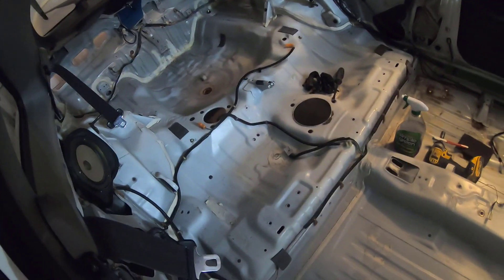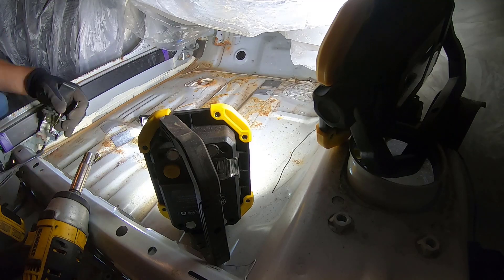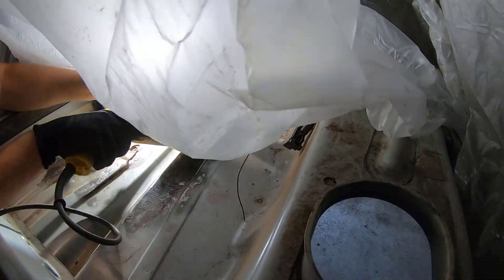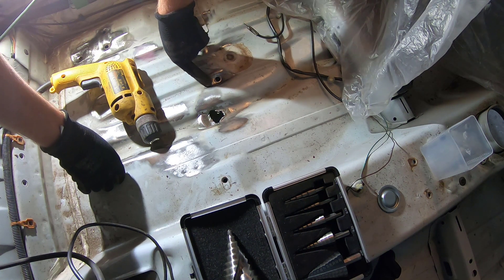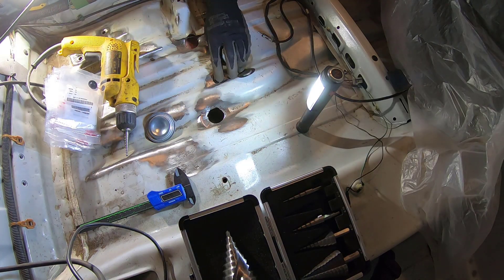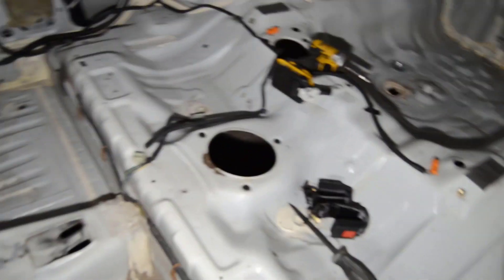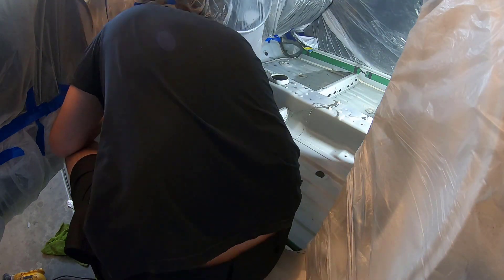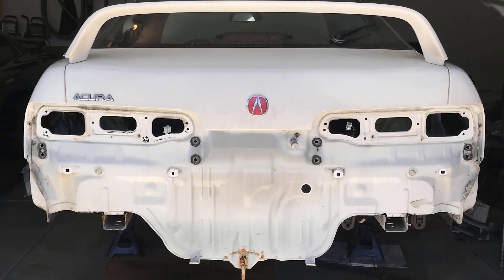The Rusty Barnacle - Floor Pan Rust Removal - ITR 98-0111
Integra Type R 98-0111 Rust Removal & Repair from the Floor Pan (previously roll bar / harness tie down points - from her days of actual racing)